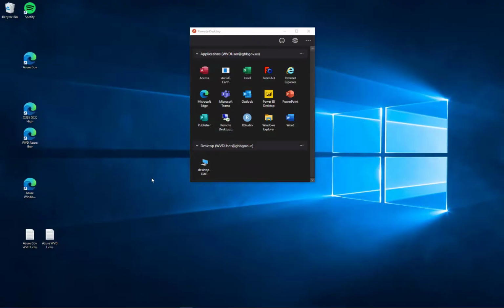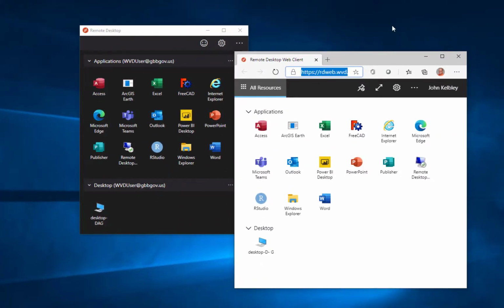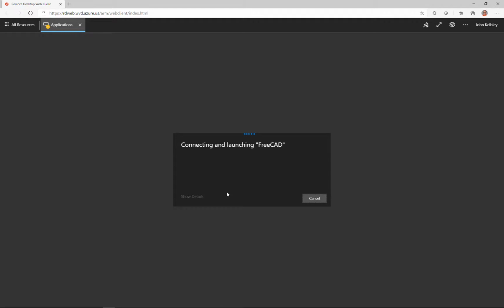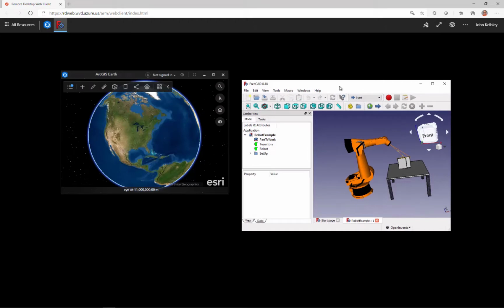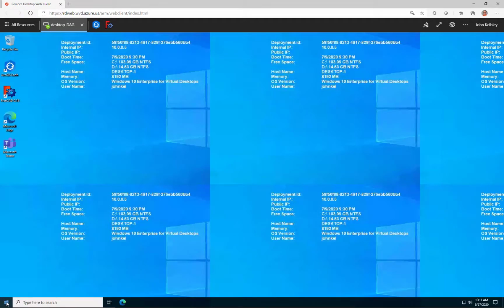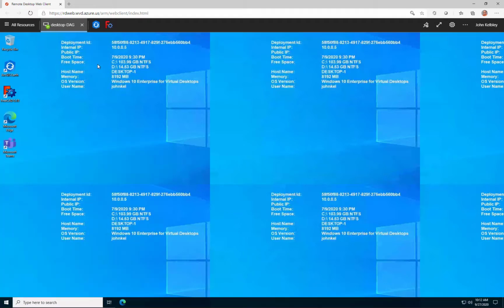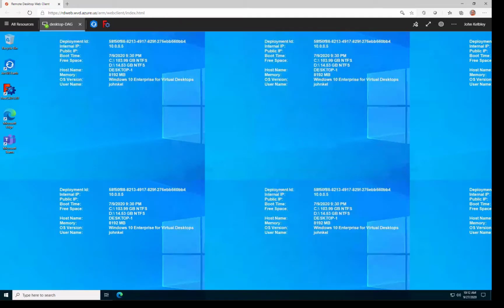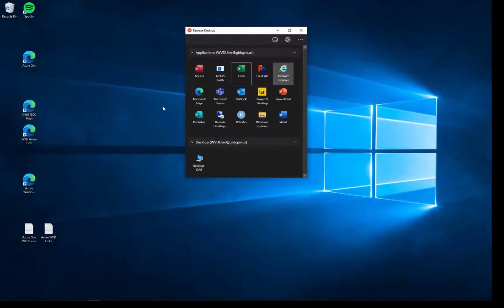WVD Gov Walk through Web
Walk through of the Windows Virtual Desktop web client - accessing desktop / application resources from Azure Government